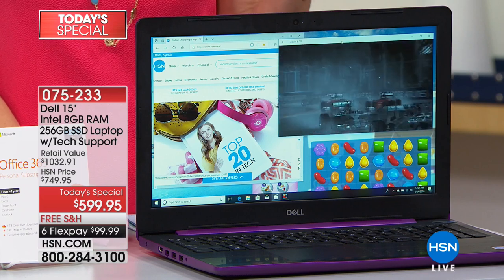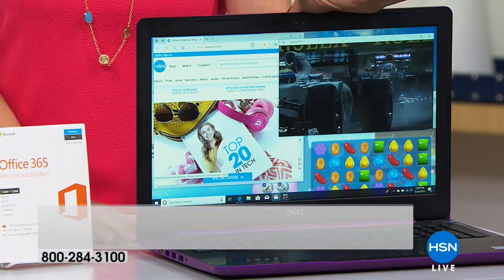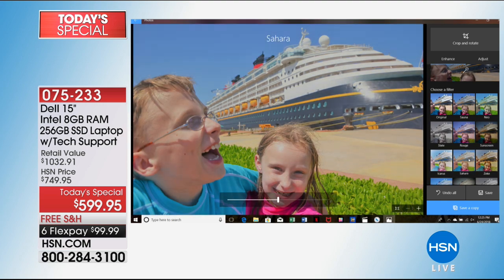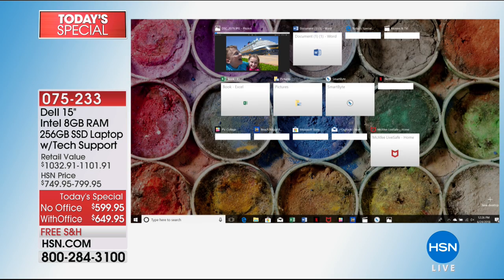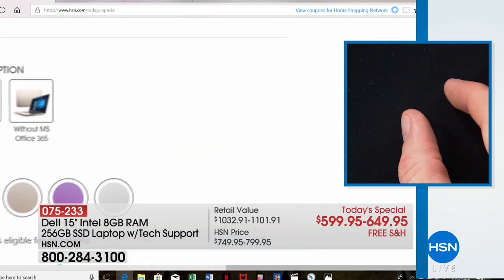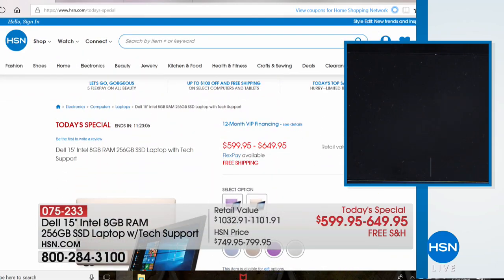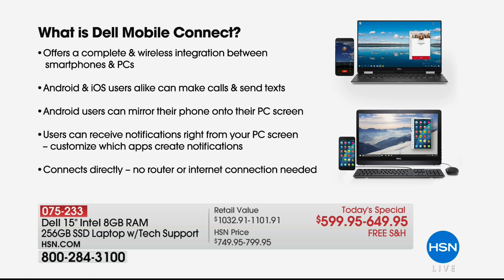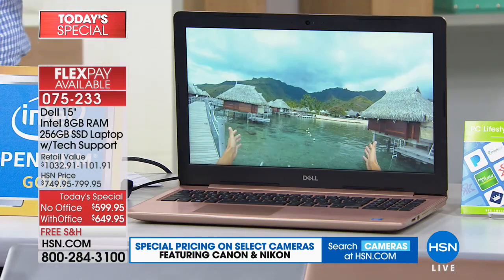Dell 15" Intel 8GB RAM 256GB SSD Laptop with Tech Support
Welcome to the corner of Work and Play, where the the Dell Inspiron lives. Whether you're videoconferencing a business meeting, streaming...